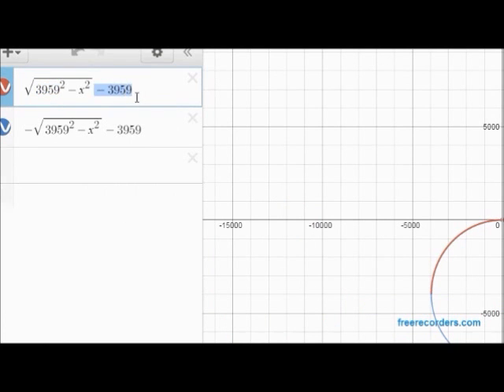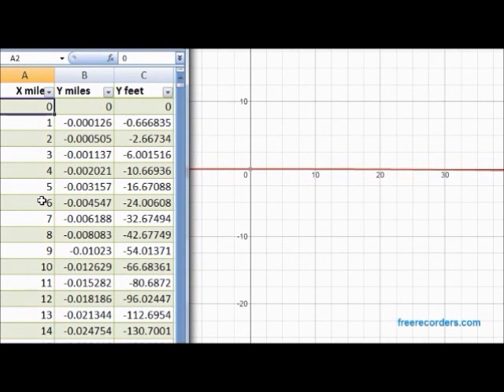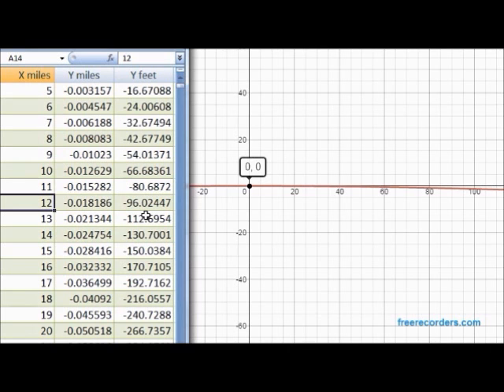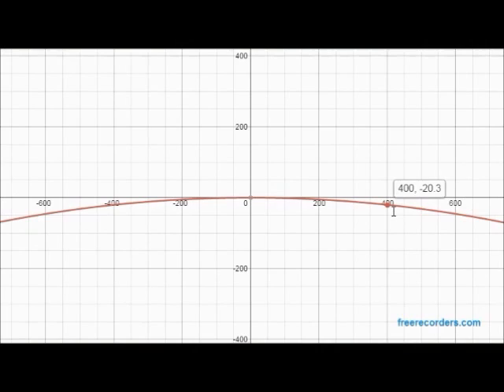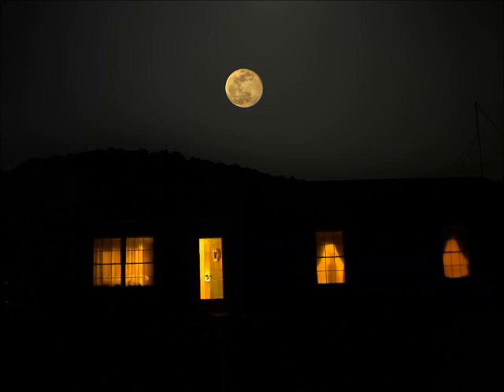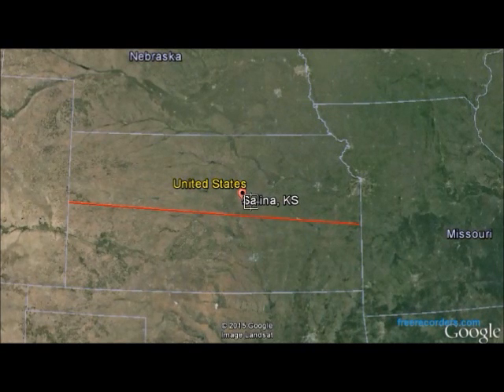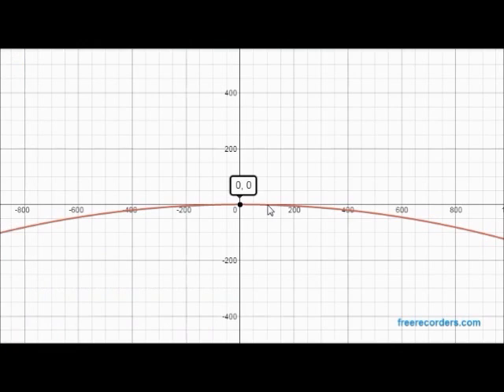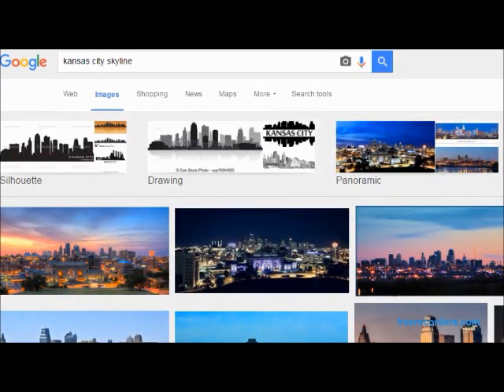How a Circle Curves Compared to a Flat Line